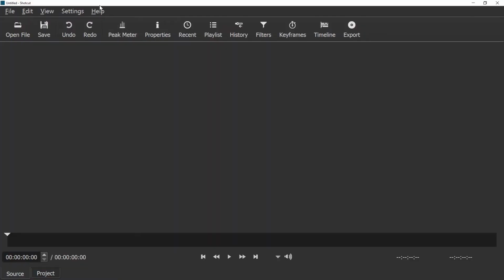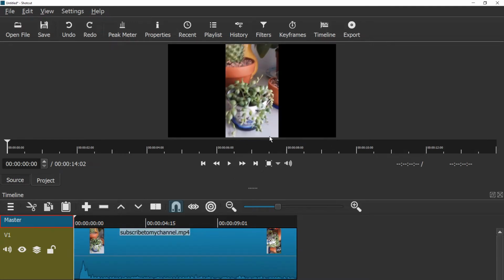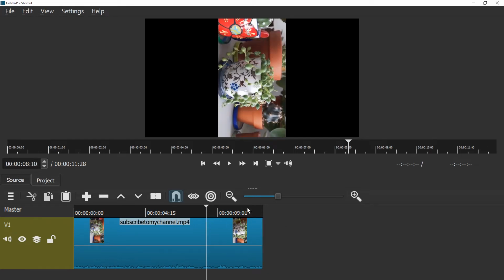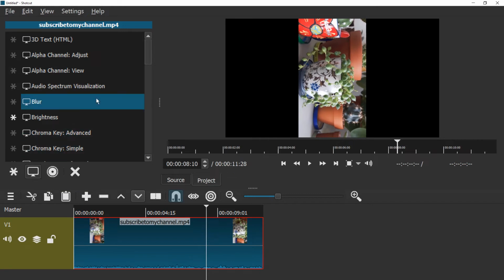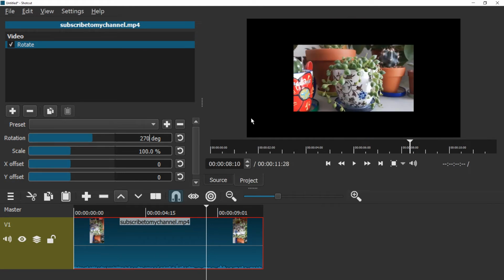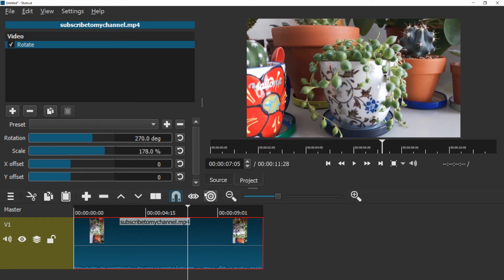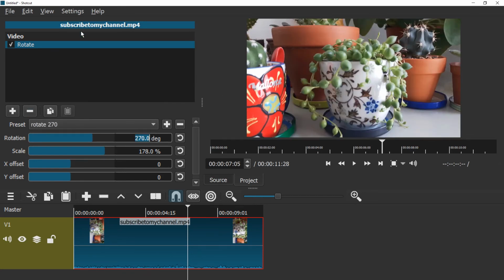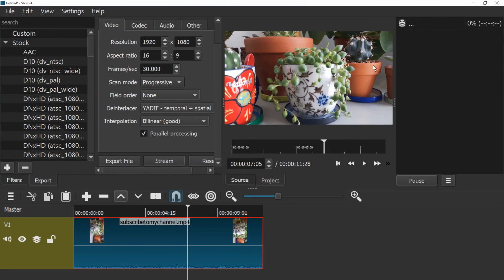Rotate Vertical Portrait Video to Fixed Landscape with Free Video Editor Shotcut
Fix a rotated video so it isn't on its side because you started filming in portrait mode and then moved it to landscape mode for example. This is easy on a computer and free too.